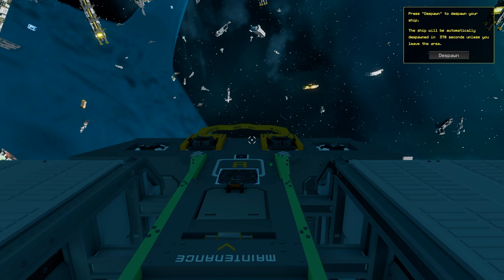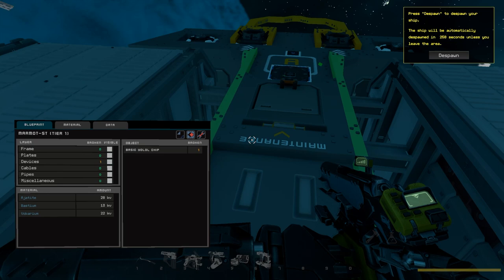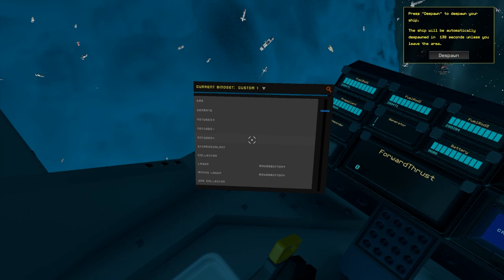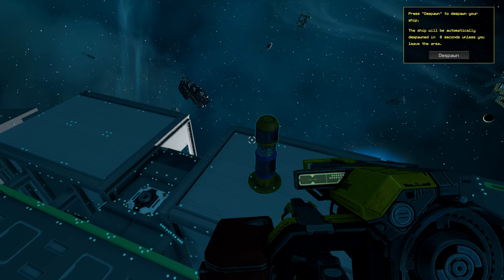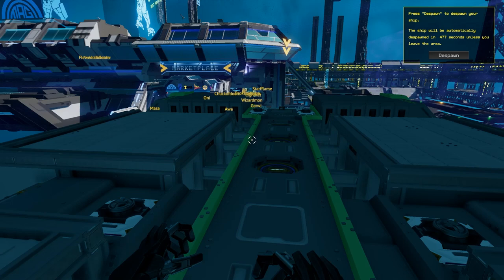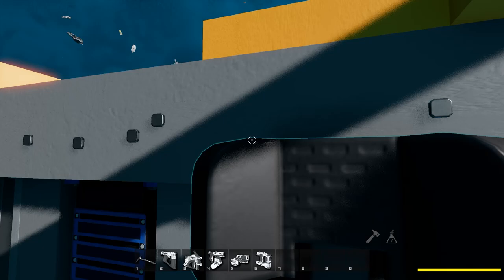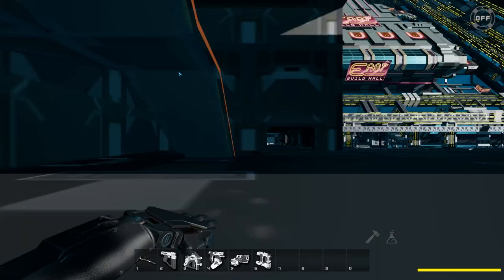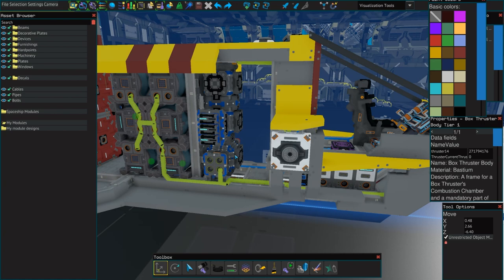More Tips and Tricks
In this tutorial I offer some more useful tips on topics I've heard in zone chat repeatedly.

Timestamp:
0:00 - Intro
1:10 - Checking Durability and Repair
3:37 - Keybind Anything
6:29 - Bolt Anything
9:00 - Emotes in 3rd Person
10:00 - Ore Towers
13:12 - Quick Copy

MY INFO

Ingame:
RobRantz

Floridaskye#8648

RobRantz